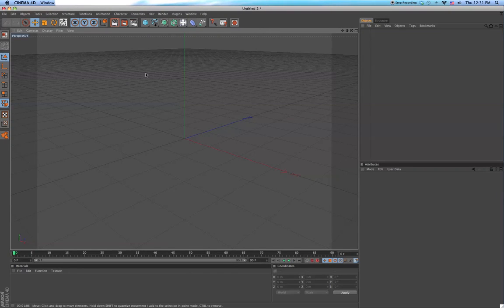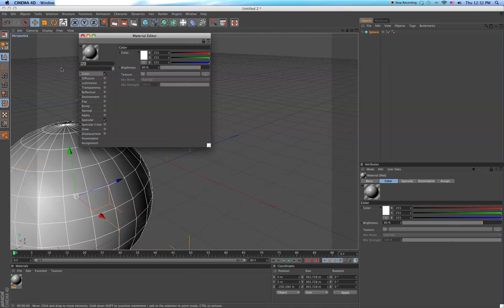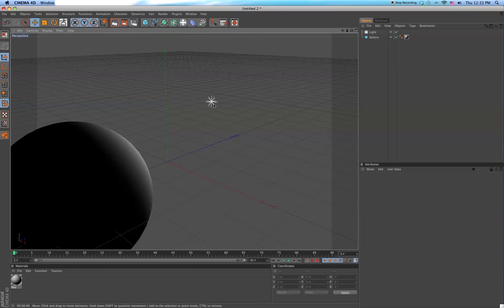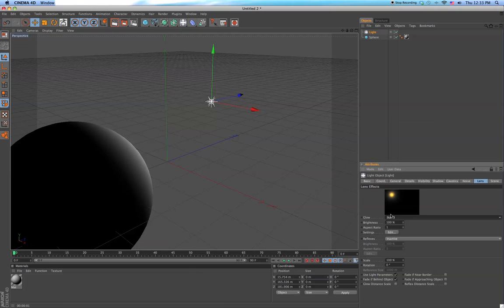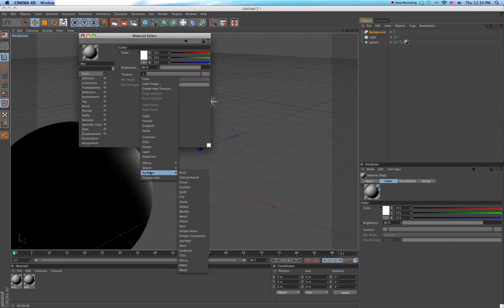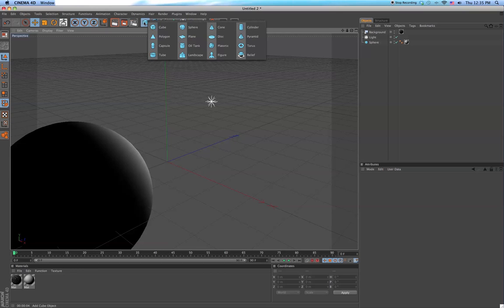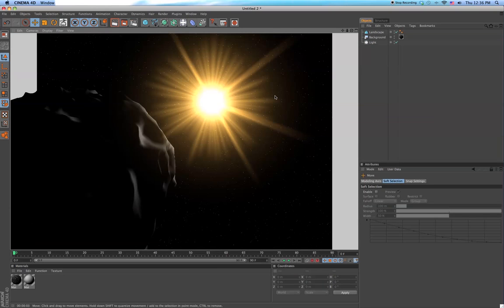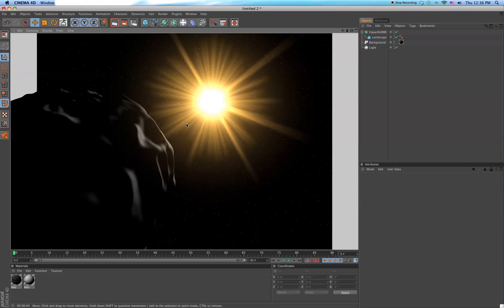How to design a simple space scene in Cinema 4D (HD)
A quick tutorial showing you how to develop a scene in SPACE!